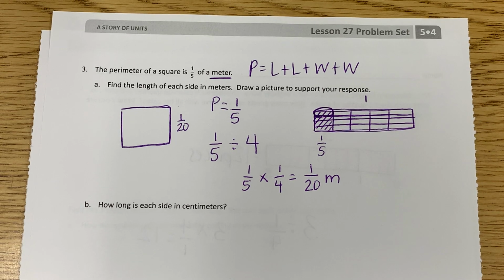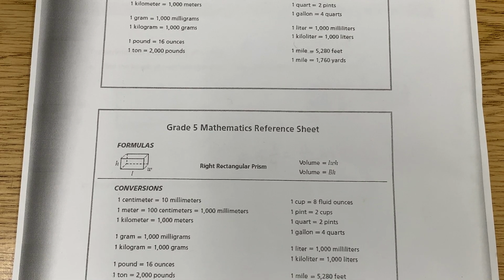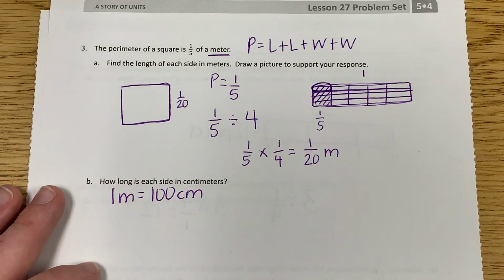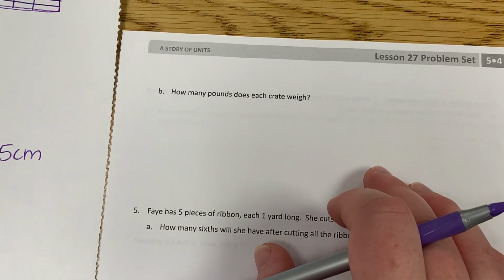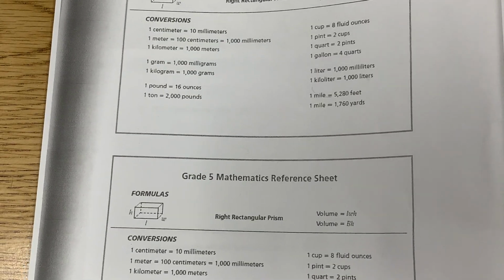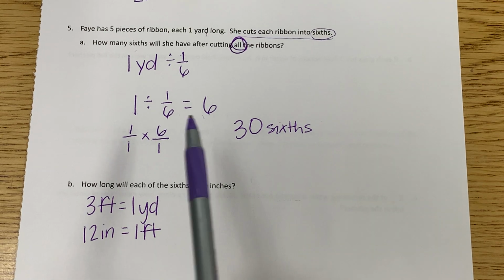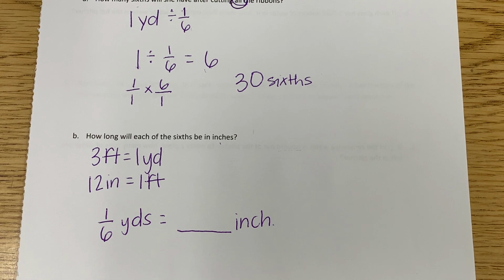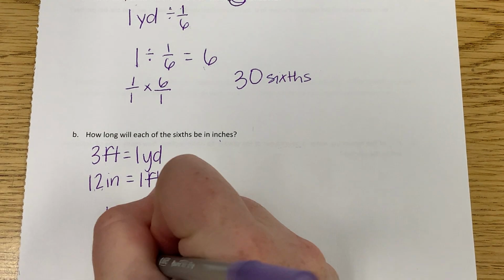Module 4 Lesson 27 Part 2